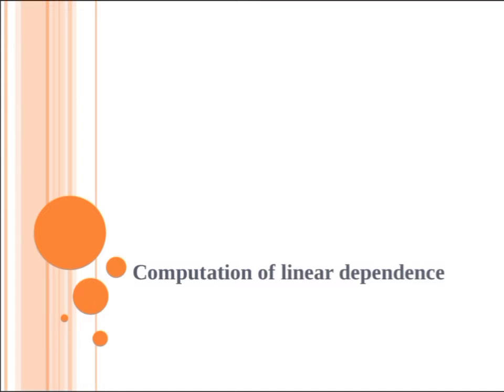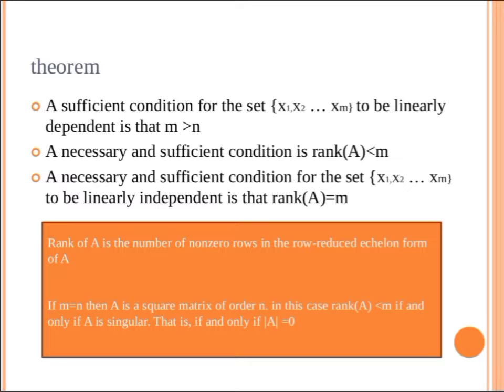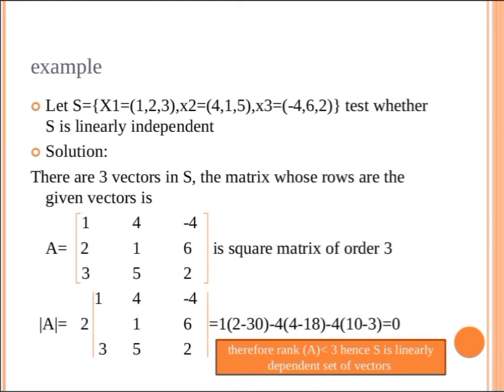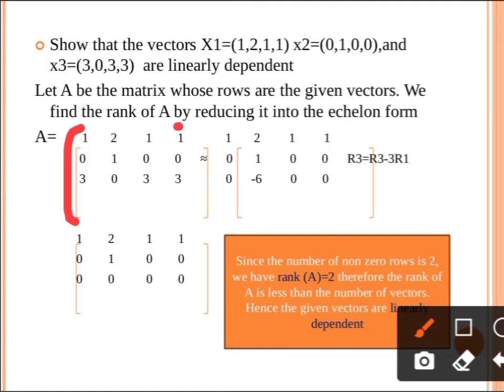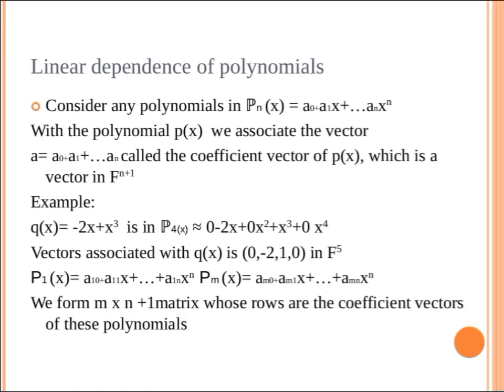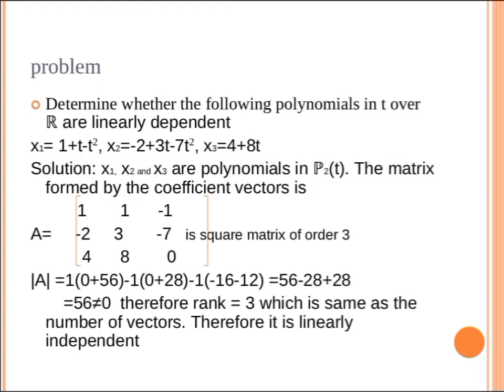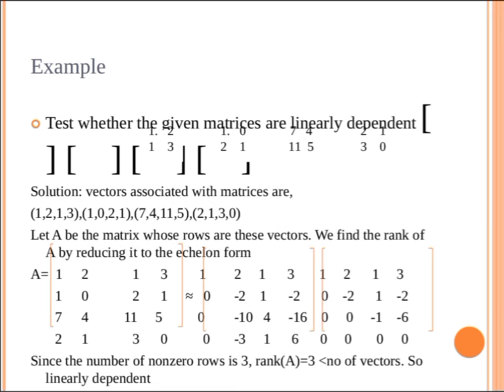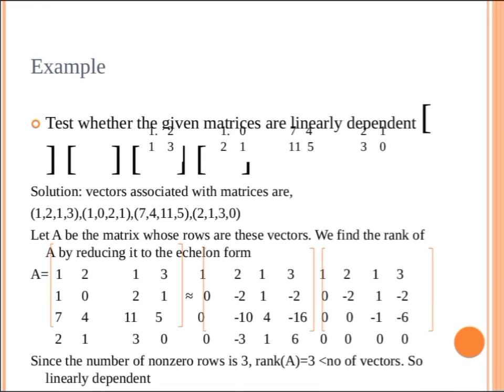Computation of Linear dependence | Linear Algebra